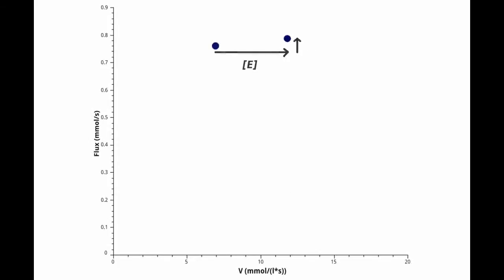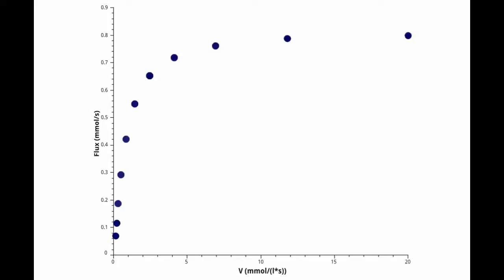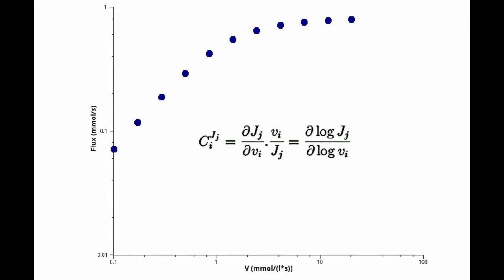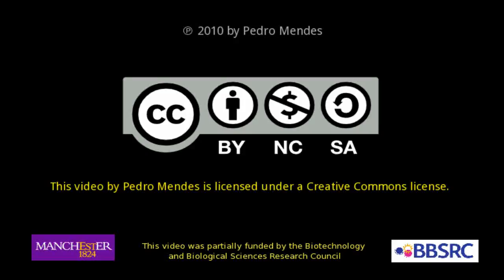The control of flux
An introduction to the concept of flux control coefficient from metabolic control analysis.